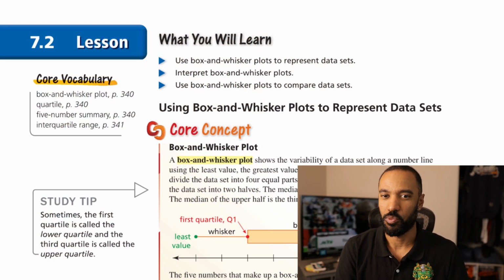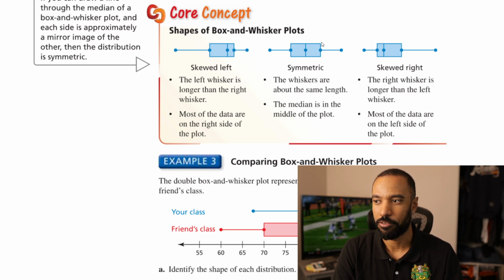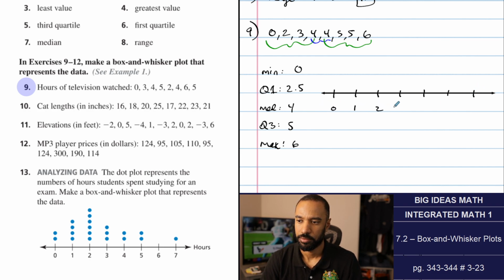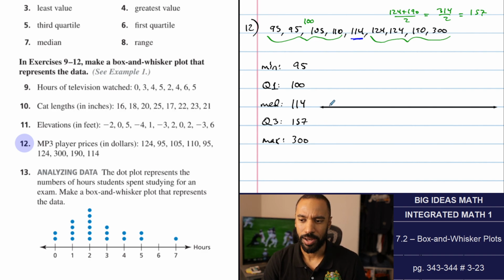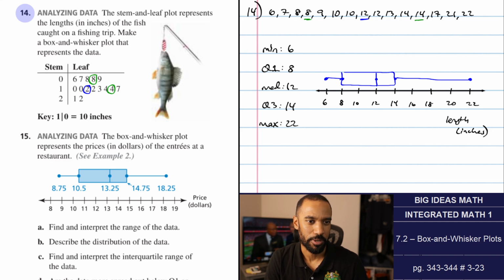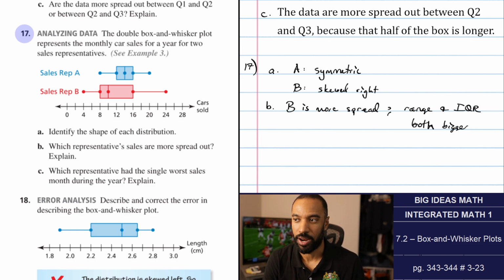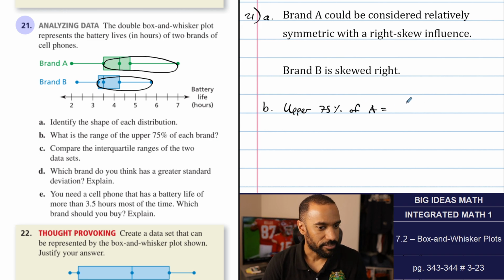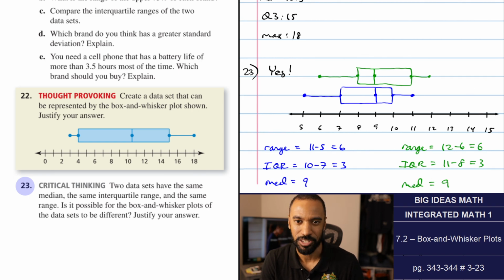Big Ideas Math [IM1]: 7.2 - Box-and-Whisker Plots (Lecture & Problem Set)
While there are many ways to represent data, one of the more common uses is via a five-number summary, containing your least and greatest values, median value, and quartile values. The first and third quartiles (Q1 & Q3) are basically the middle values between your min/max and median, with the median representing the second quartile (because 2/4 = 1/2). Note that the lower and upper halves of your data (arranged in order) to find Q1 and Q3 never include the median. I do use the words maximum and minimum (or "max" and "min") instead of greatest value and least value, so when I write a five-number summary I abbreviate everything with min, Q1, med, Q3, and max.

Box-and-whisker plots are a diagram of your five-number summary, with the "box" representing the interquartile range (IQR) as the width from Q1 to Q3, and "whiskers" as line segments from your min to Q1 and your Q3 to max. The median is represented inside the box, and from here we can analyze every 25% of our data, or even our middle 50% within the box. We can determine whether our data is skewed right/left or symmetric, and we can compare two sets of data to each other using a double box-and-whisker plot with their overall spread of data.

This problem set is relatively short and only covers this information at surface level, but we do get where we need to scratch that surface and make enough sense of how they are used, even if we don't always fully understand when they should be used. Box-and-whisker plots are a great visual to represent data, especially when it is asymmetrical.

*PDF DOWNLOADS*

(0:00:00) Introduction
(0:00:43) Lecture overview
(0:14:24) Problem #1-2
(0:17:41) Problem #3-8
(0:20:53) Problem #9-12
(0:37:10) Problem #13-17
(0:56:33) Problem #18
(0:58:57) Problem #19
(0:59:53) Problem #20
(1:02:52) Problem #21
(1:11:14) Problem #22
(1:14:16) Problem #23